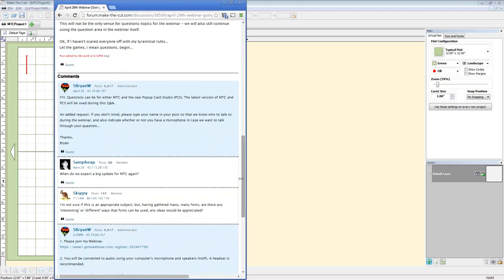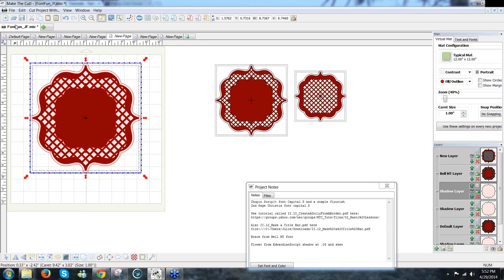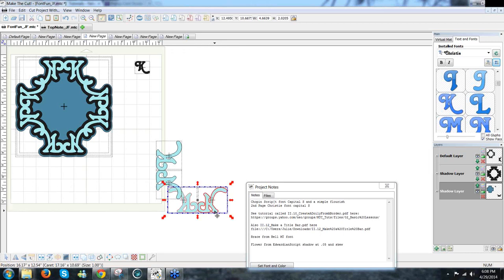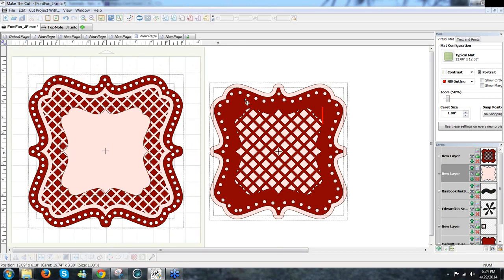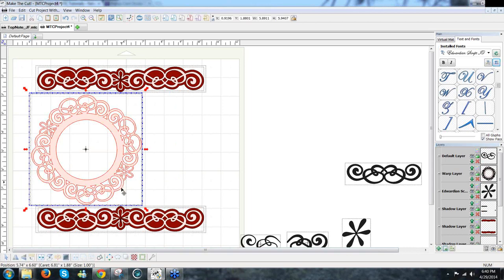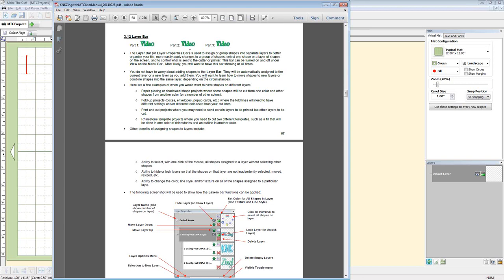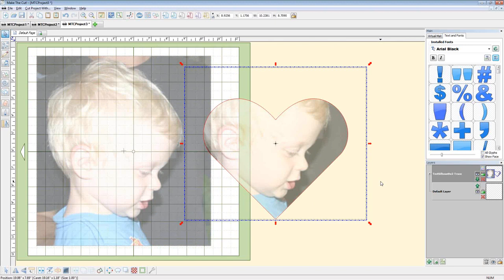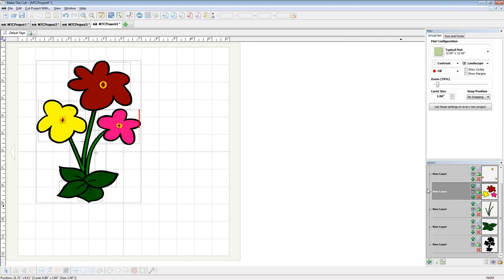Cách nhúng hoa văn đẹp phức tạp trên Popup Card Studio